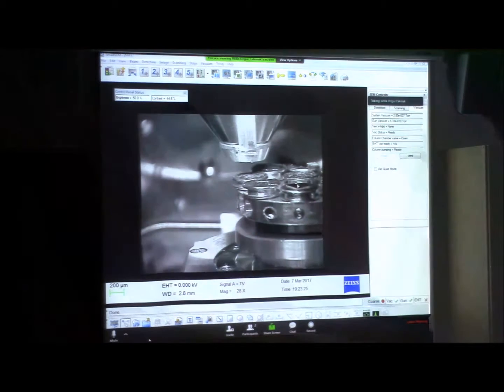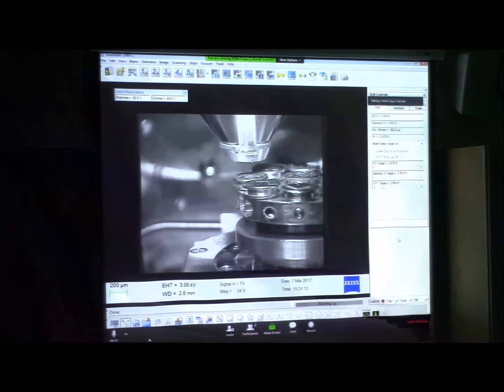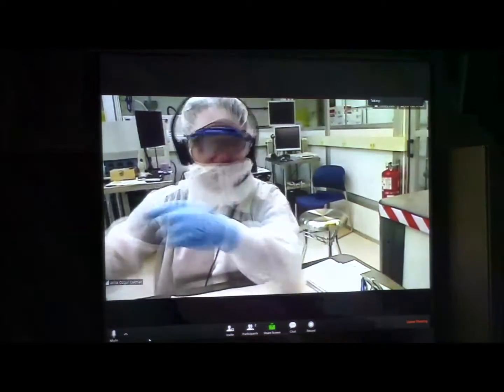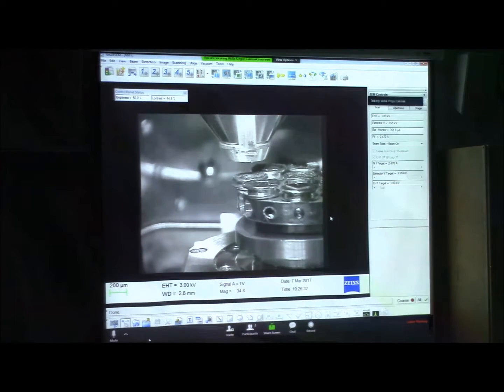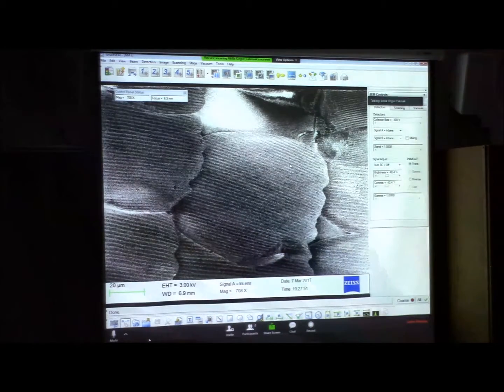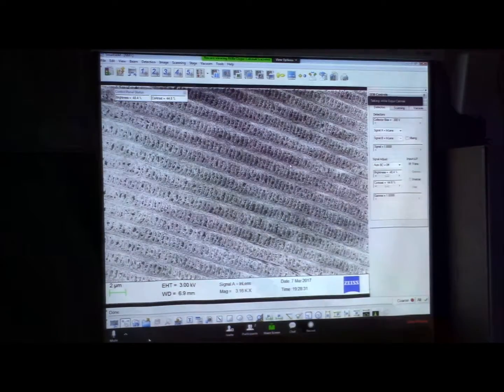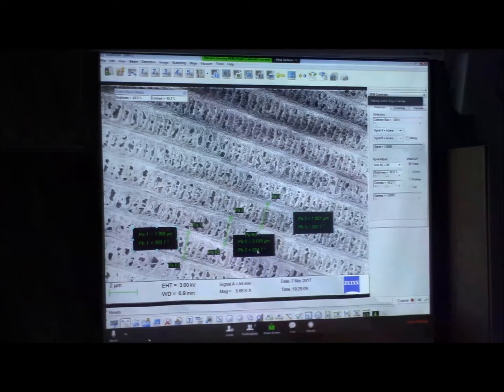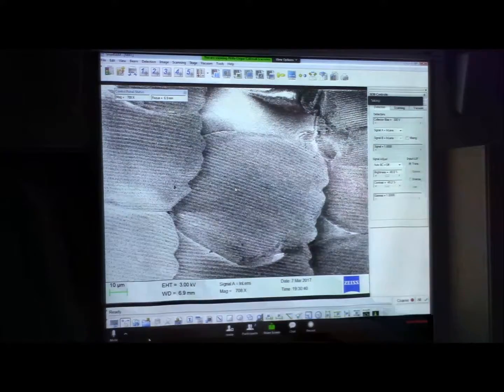Remote Access EIU PennStateNACK Research Lab 3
Eastern Illinois University-Penn State University NACK Remote Access Lab